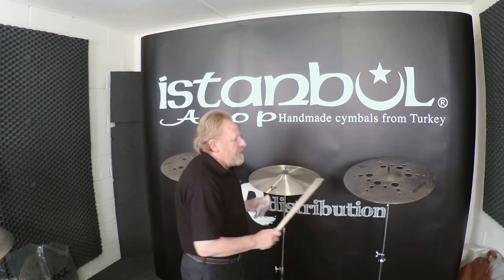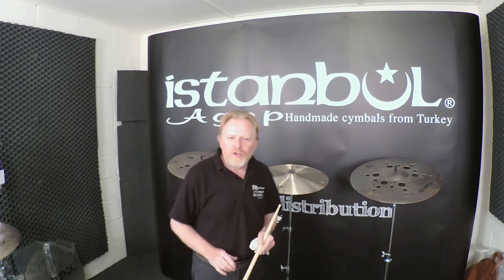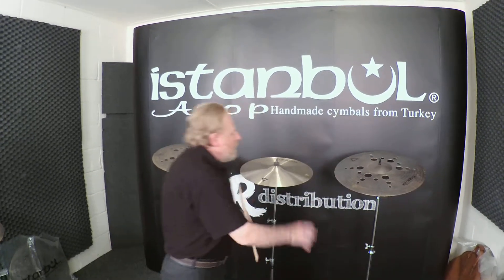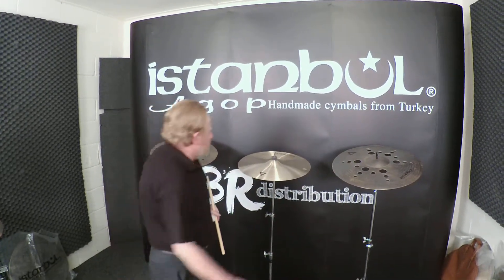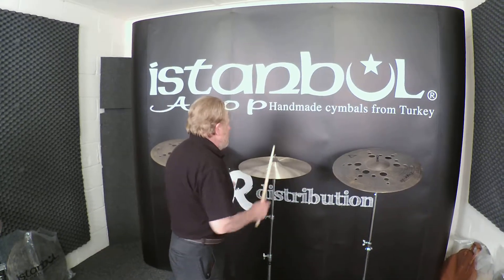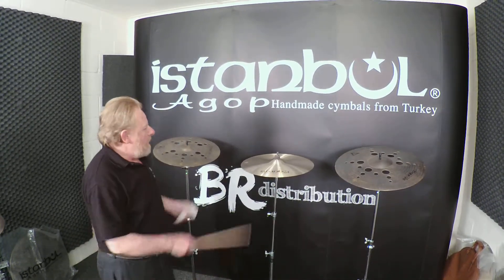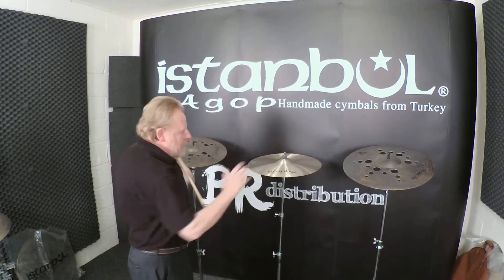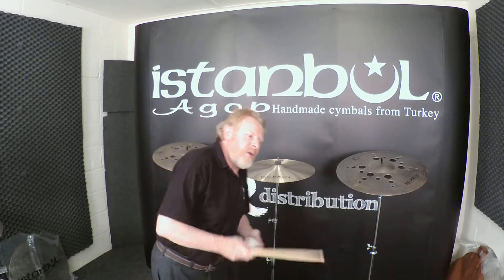XIST Dark ION Crashes